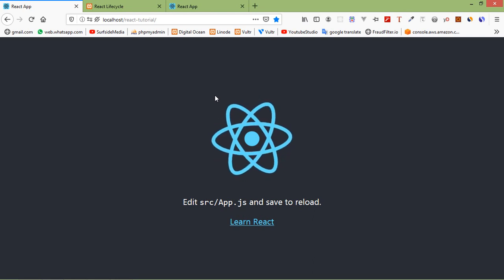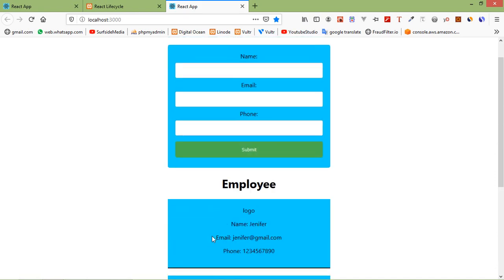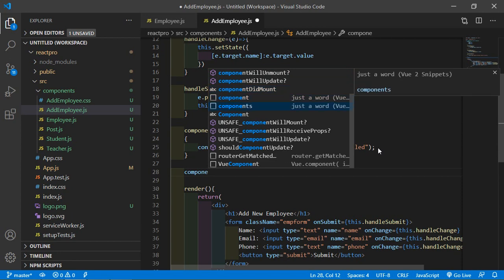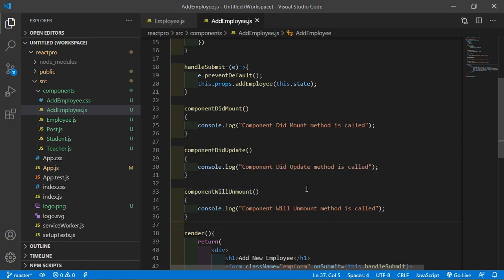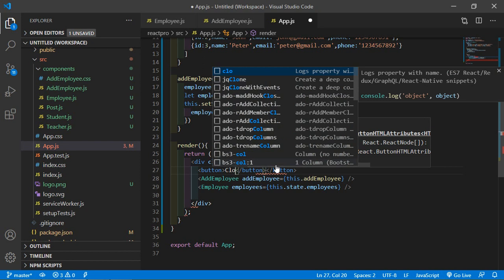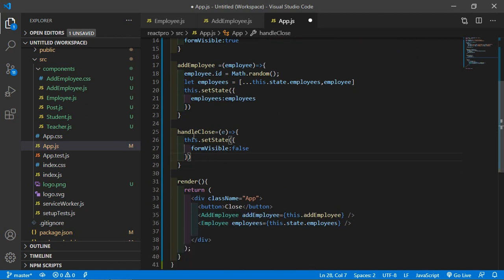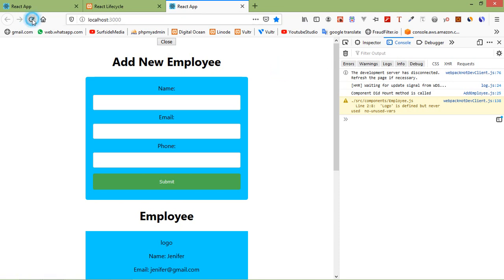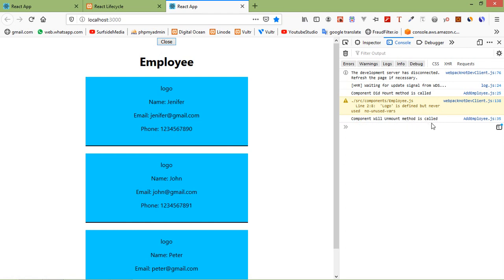React JS Tutorial - Lifecycle Methods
In this video I will talk about Lifecycle Methods.

TOPIC DISCUSSED:

Lifecycle Methods
Mounting
Updating
Unmounting
componentDidMount
componentDidUpdate
componentWillUnmount

Your Queries -

1.What is the lifecycle methods in react js?
2.Why we use lifecycle methods in react js?
3.How to add lifecycle methods in react component?
4.What is mounting?
5.What is updating?
6.What is unmounting?
7.How to use componentDidMount method in react js?
8.How to use componentDidUpdate method in react js?
9.How to use componentWillUnmount method in react js?